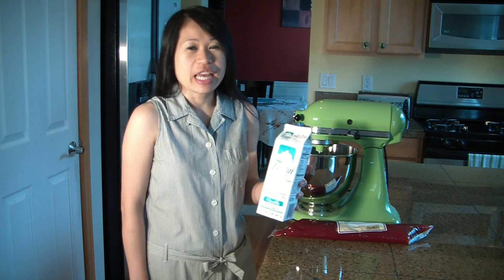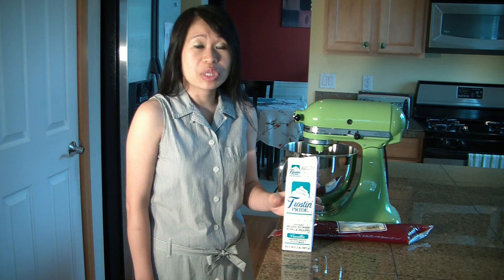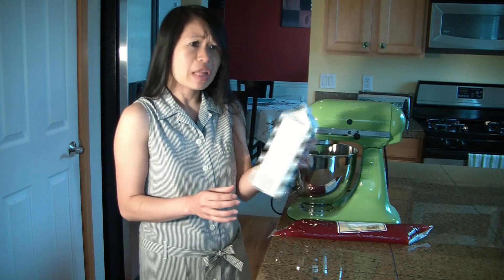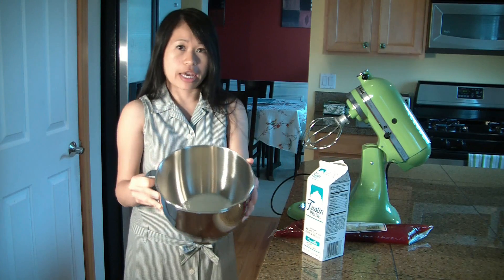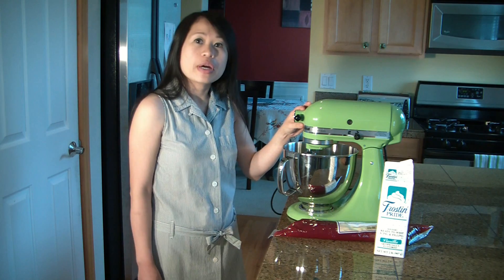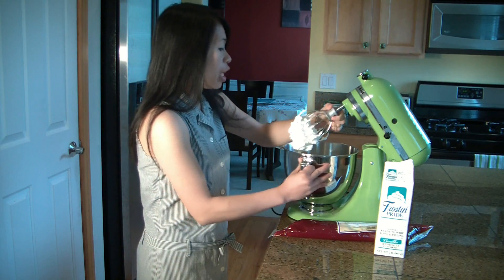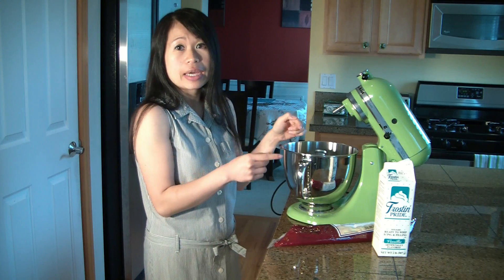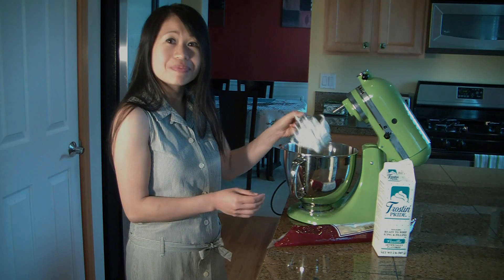Baking With Carmen - Frostin' Pride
In this video Carmen introduces you to a non-dairy whipping cream substitute that whips and tastes liked whipping cream but doesn't require refrigeration:  Frostin' Pride.